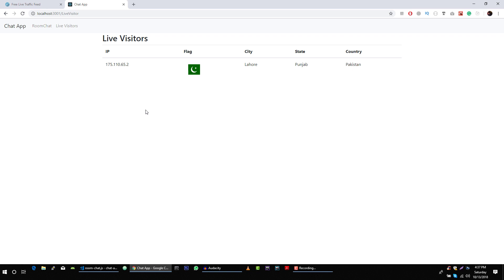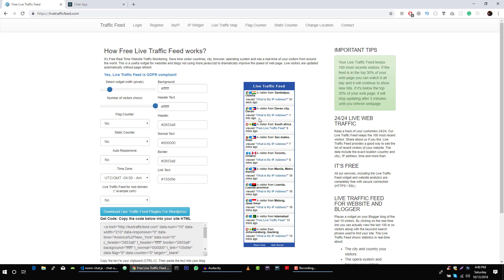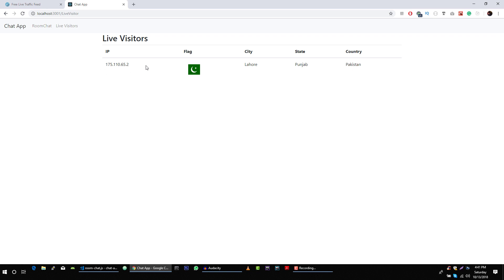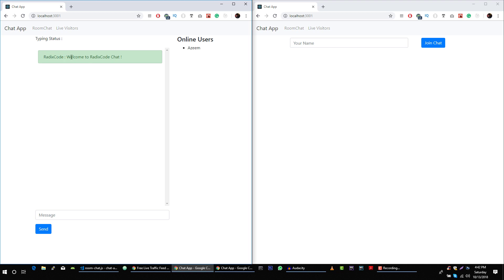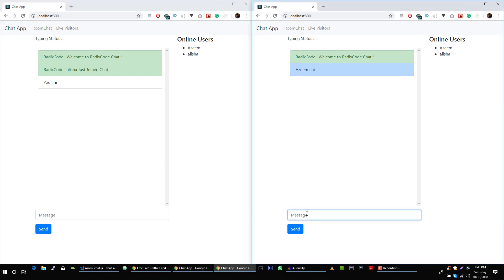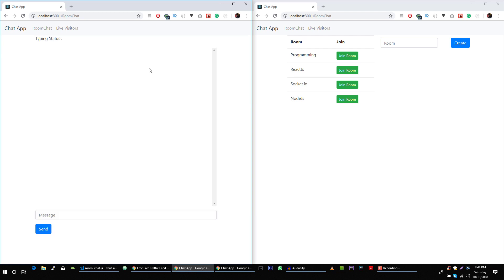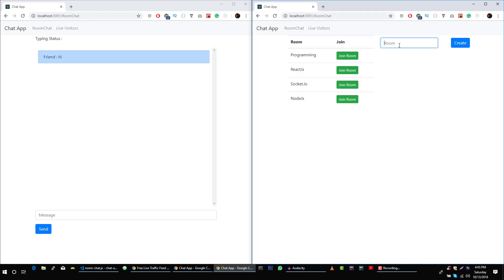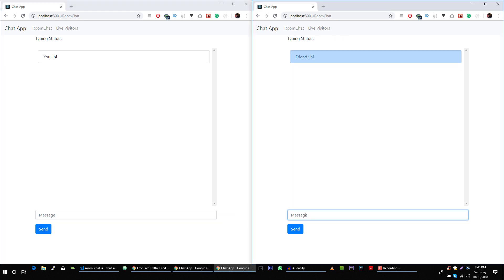Socket.io & WebSockets #1 - Introduction & App Demo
In this video I will show you application what we will build in this tutorial series, this app contains three small applications
1-Live Visitors Fee
2-Public Chat
3-Room Based Chat
so in a first app, you will learn to show live visitors on your website including IP, Country, City, and country flag info and in the second app you will learn to create public chat where user you join chat with his name and start chatting online users in this public chat we will also show all online users, and in a third and last app, you will learn to create a chat room on a server, join the chat room on a server and send a message in that chat room.